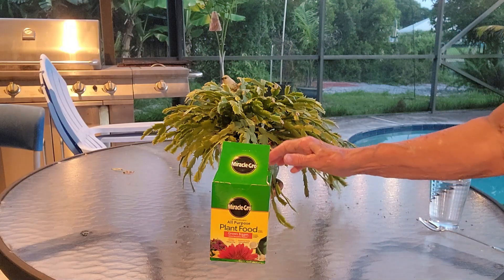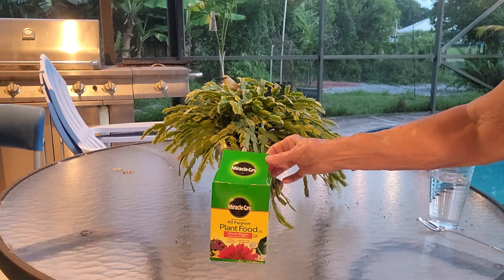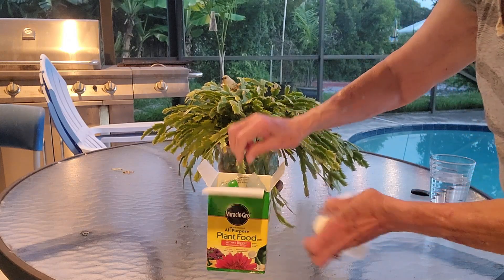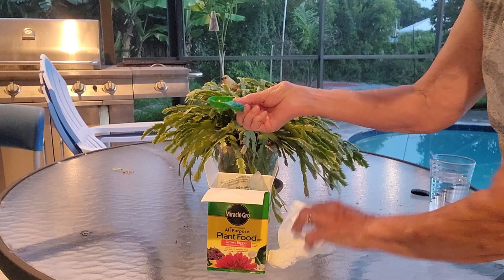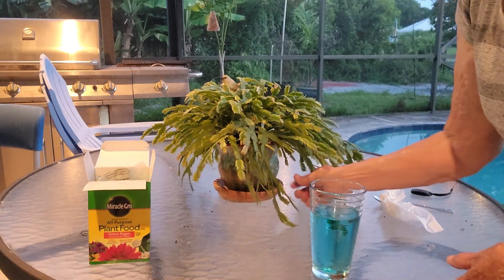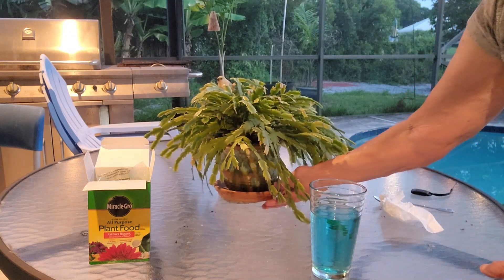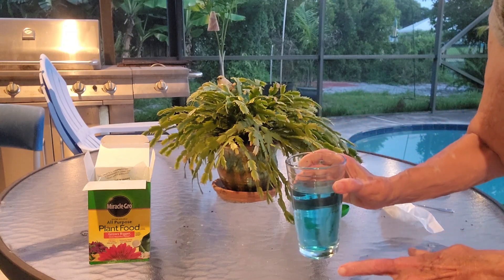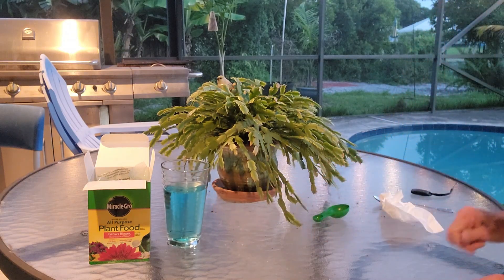How to Grow Healthy Thriving Houseplants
@bettysfinds      Make your houseplants the envy of your friends!